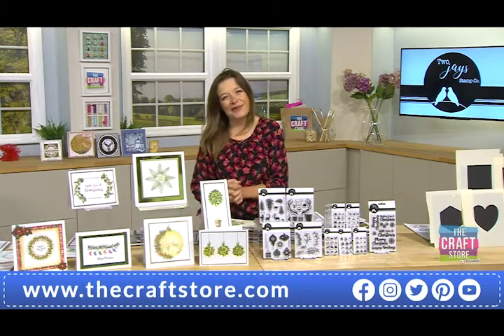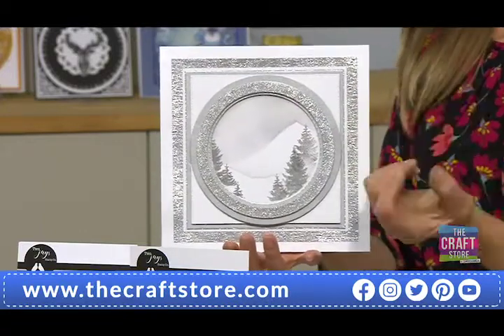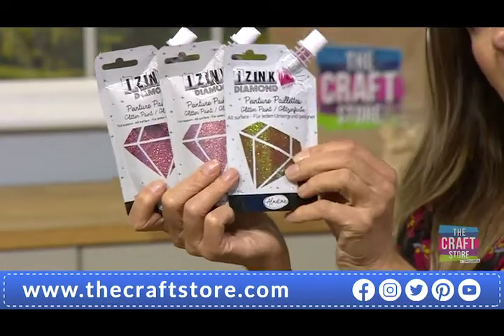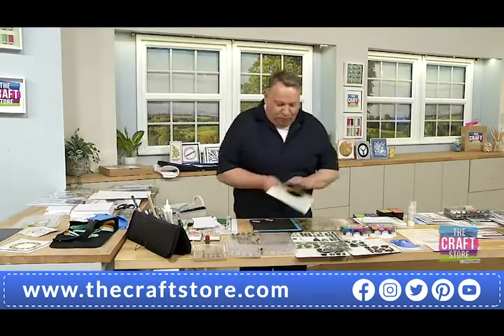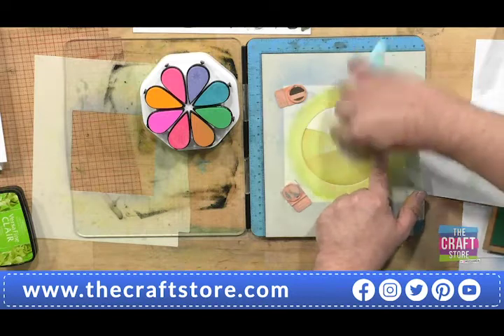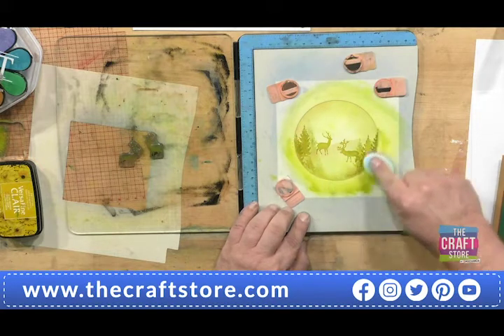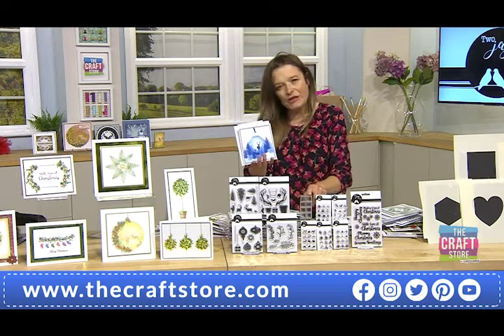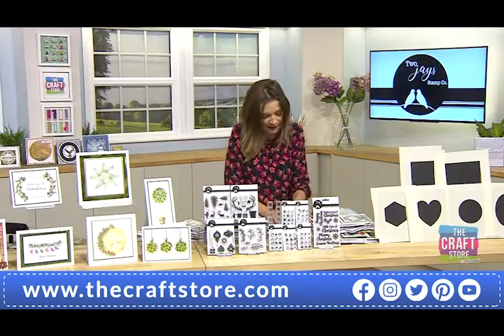Two Jays One Day Special 4pm Show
**Please note that the Wreath Stencil concept has been around for many many years and we advise this on the shows** The Two Jays Wreath Stencil is designed to fit in the Crafts-Too Press to Impress stamping platform**
**More stock due early November**